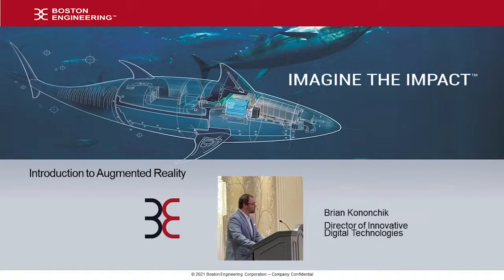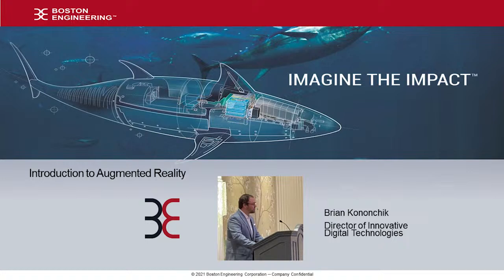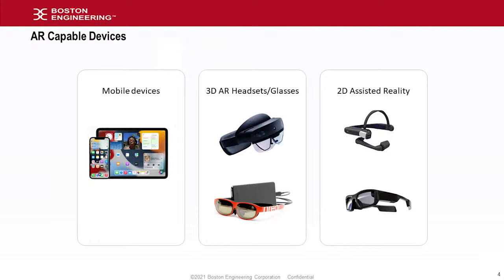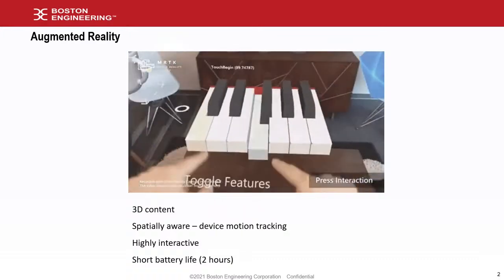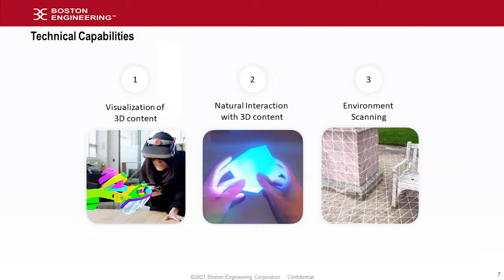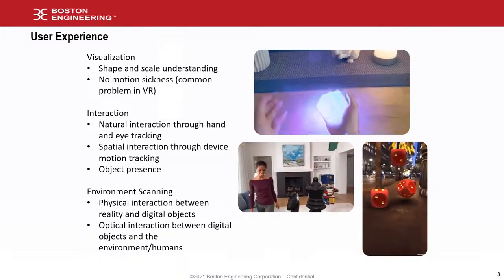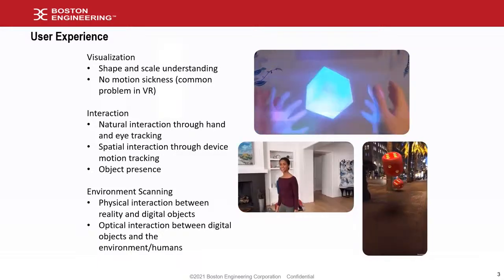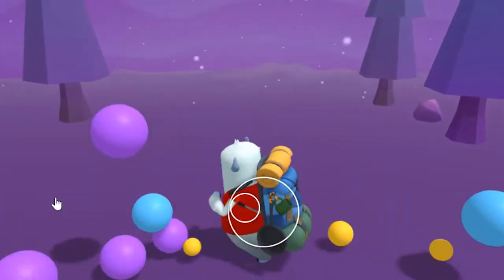Intro to Augmented Reality Webinar